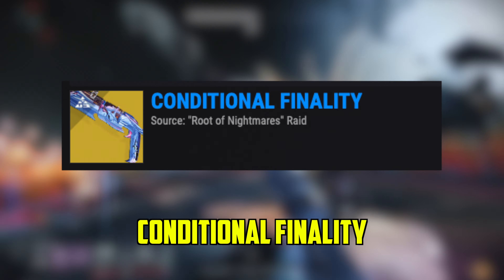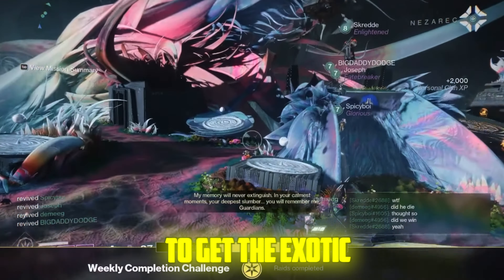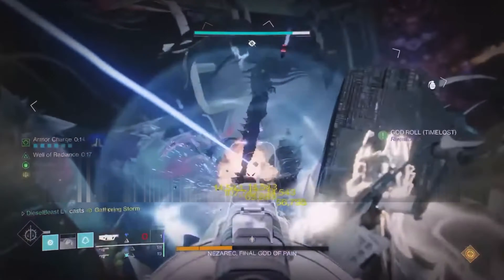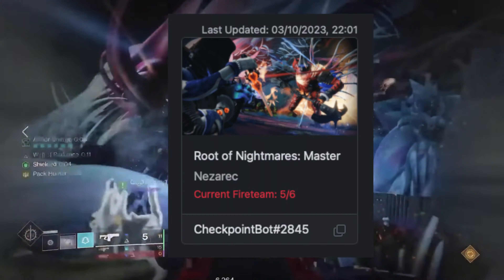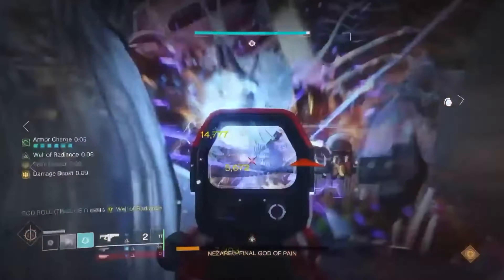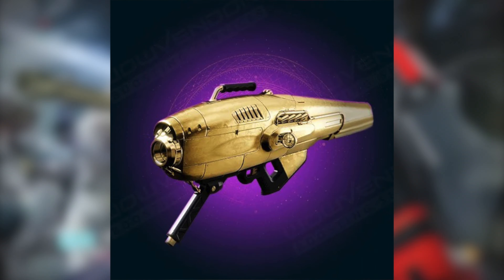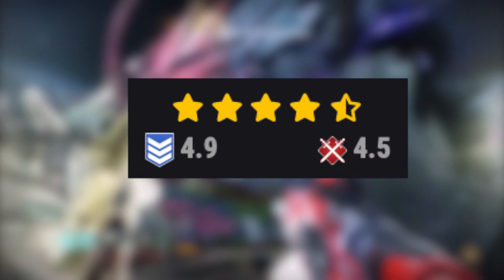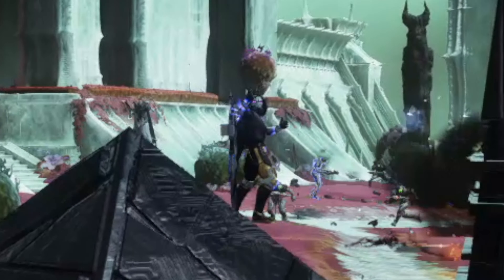Destiny - The Best Way to get Conditional Finality (Easy Farm)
This video is about how to get conditional finally and since the root of nightmares is in the rotation you can farm this weapon infinitely .Conditional Finality is a Stasis Exotic shotgun that can only drop after defeating the Root of Nightmare’s final boss. This Shotgun is not only unique in that it can do both Stasis and Solar damage, but it’s also considered one of the best Raid exotics to come out in a long time.
For all of these reasons, Guardians continue to grind the Root of Nightmares Raid every single week, even if many dislike its lack of difficulty. In this guide, we cover how powerful this Exotic shotgun is and tell you exactly how to get the weapon.